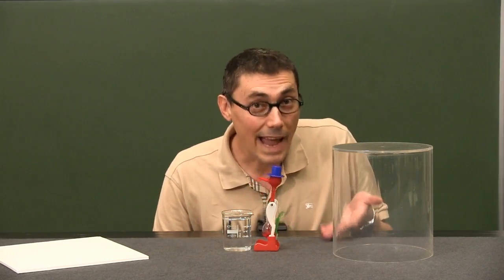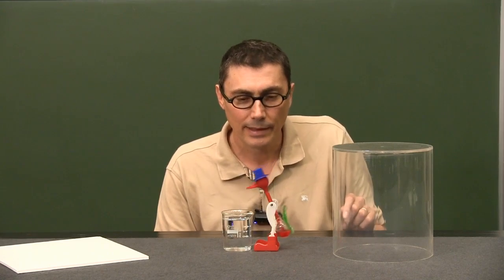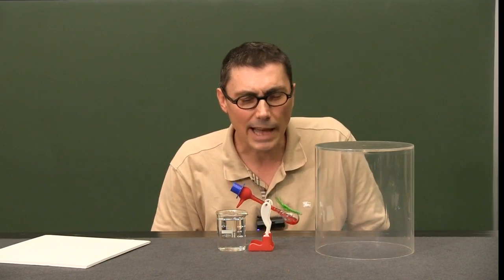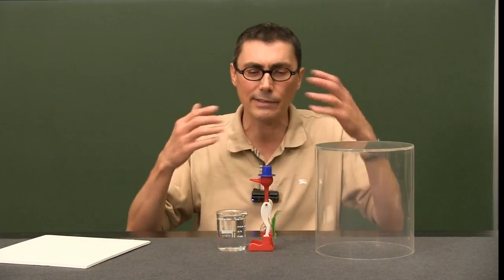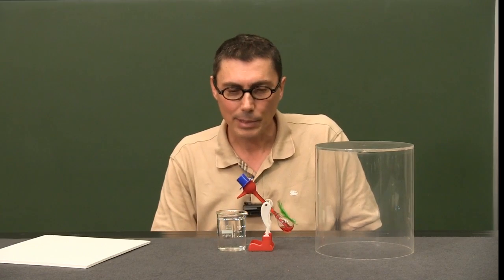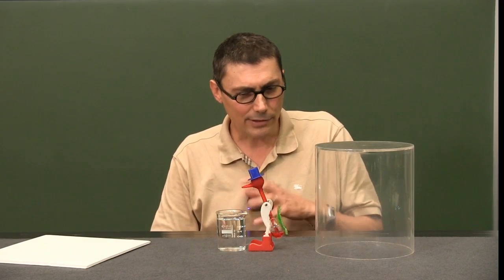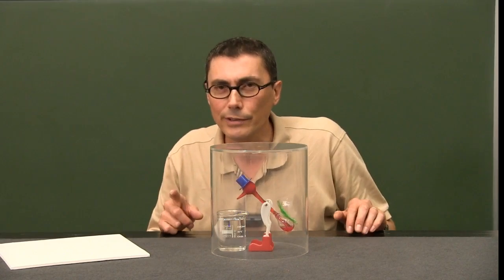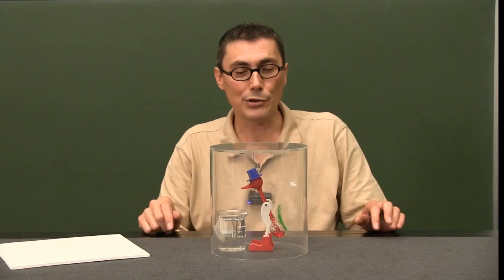PH TH HE TUTE 70027A V0715 Drinking Bird Thermodynamics